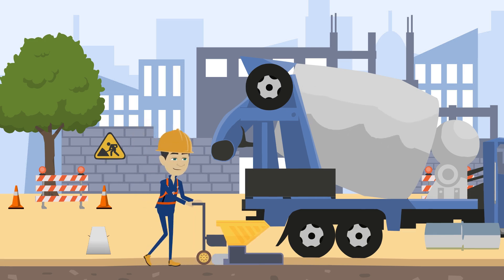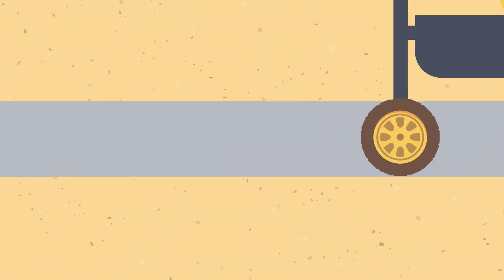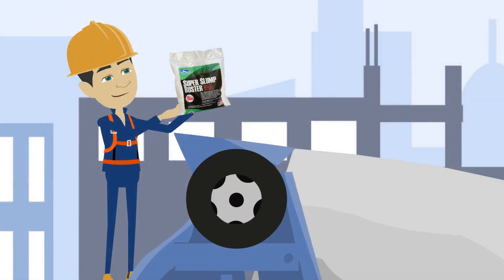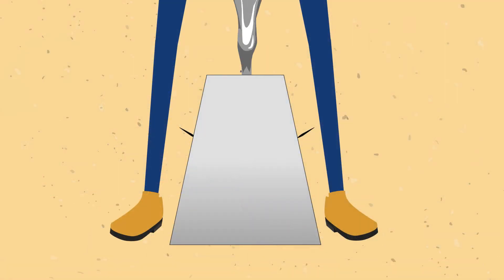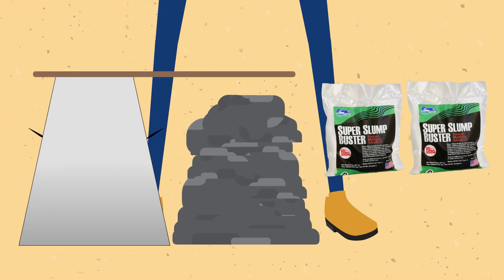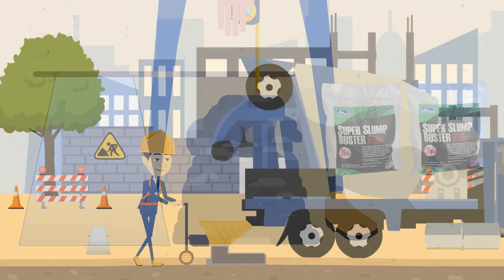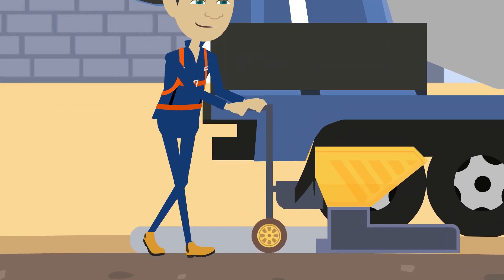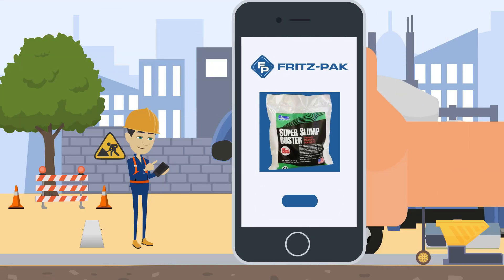Improve Your Concrete Curb with Fritz-Pak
Incorrect slump is one of the main reasons why a concrete load gets rejected from a job site - especially for concrete curb jobs. Fortunately, Fritz-Pak's viscosity modifying concrete admixture lets you adjust the slump quickly and easily.  Learn more, request a sample, or even order a case of Super Slump Buster